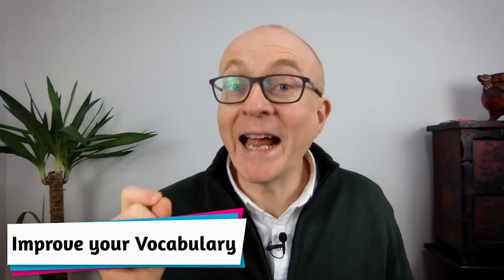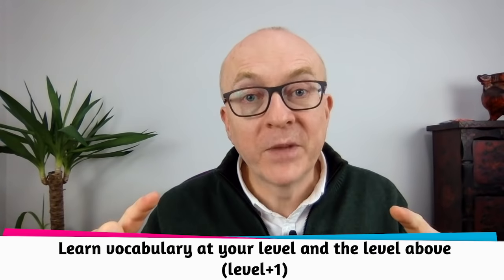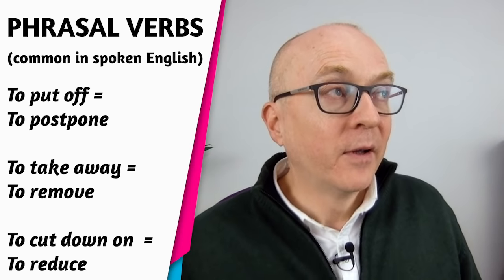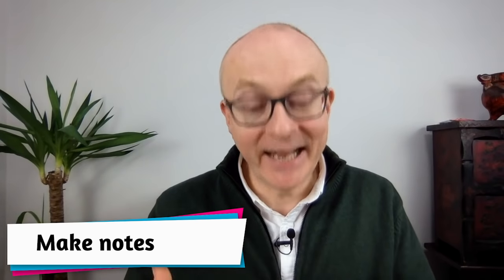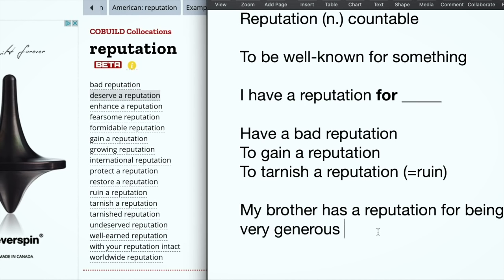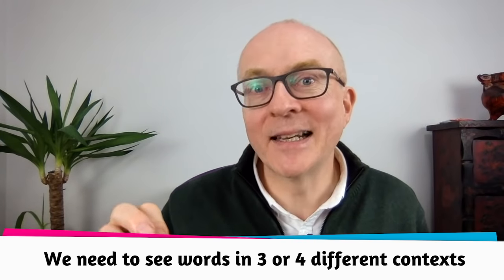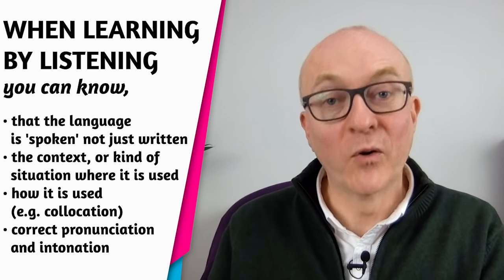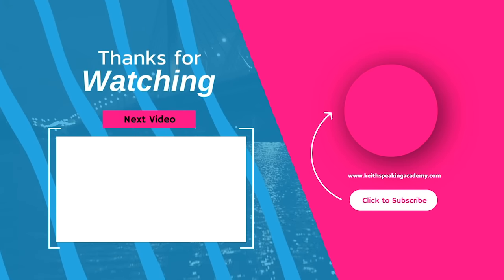IELTS Speaking Vocabulary: The Ultimate Guide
Hello if you want to improve your knowledge and use of vocabulary for IELTS Speaking, so you can speak fluently in the IELTS Speaking test, then this video is just for you.

Topics covered in this video:

00:00:00 Welcome
00:00:40 Video Content
00:01:25 How to improve your vocabulary
00:03:07 Which words do I need in IELTS Speaking
00:06:36 Synonyms
00:06:56 Antonyms
00:07:18 Word Families
00:08:19 Collocations
00:09:47 Idiomatic Expressions
00:10:30 Phrasal Verbs
00:11:24 Word Grammar
00:12:10 Spoken English vs Written English
00:14:33 How to Learn Words
00:16:50 How to Make Notes
00:22:20 How to Remember Words
00:27:57 Activating Vocabulary
00:29:36 Grouping
00:32:34 Where to Find Vocabulary
00:35:18 Testing Yourself

Practice speaking English with italki (I will give you ＄10 towards your first lesson):

Hope this helps you prepare for your test.
Good luck!
Keith